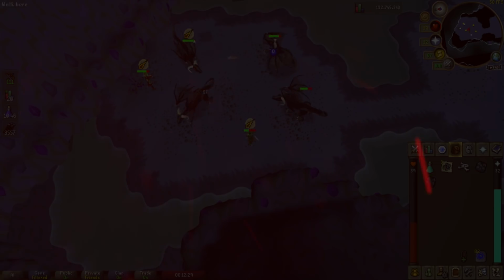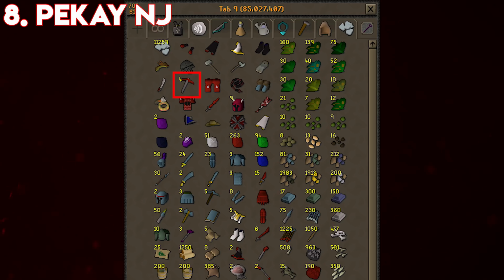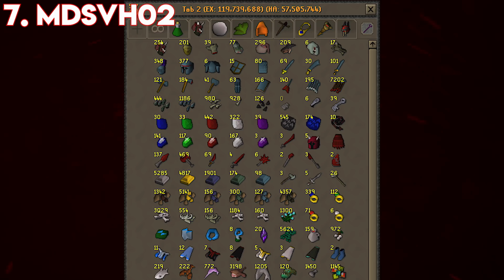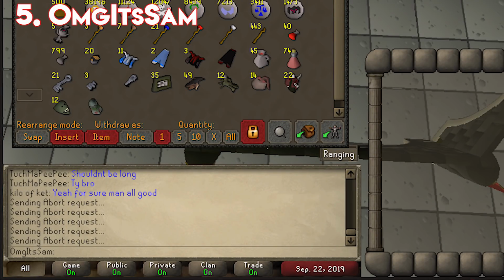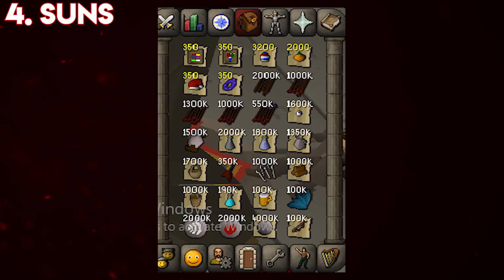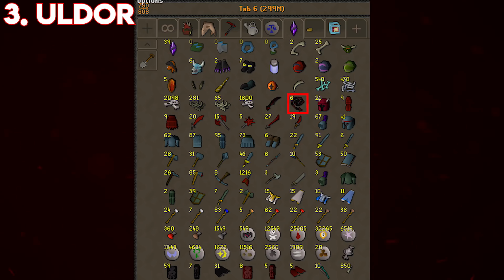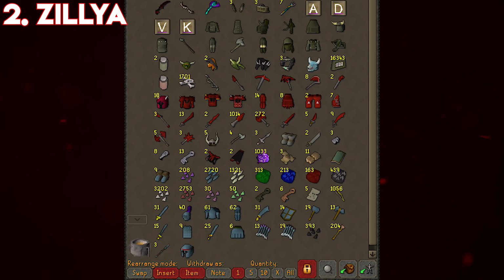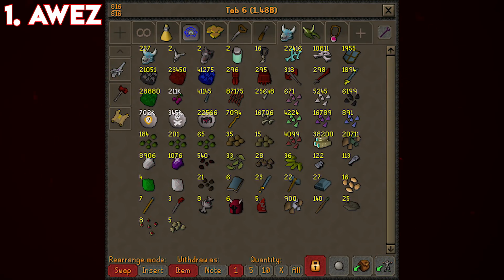OSRS's BEST Loot Tabs - Sept/Oct 2019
Now streaming on YouTube only!

Any music used in this video was created by Jagex LTD and/or remixed by OSRSBeatz.